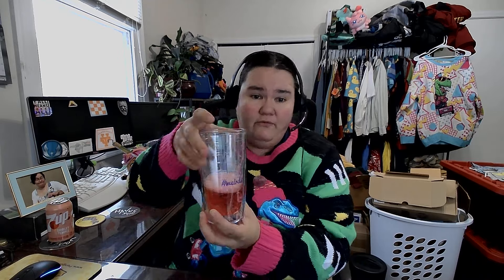weirdsodaforlife's in her Great Depression era with 7Up's Shirley Temple!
Hi there and welcome back to weirdsodaforlife! Today, we’re out here trying to recapture my childhood by drinking the canned version of one of my favorite non-alcoholic drinks! Yes, thanks to the courtesy of my boss Kevin, I now have a can of 7UP’s limited edition Shirley Temple soda.

Admittedly, I wasn’t sure what to focus on for this review (other than the potentially delicious soda in front of me) because there’s a lot to unpack. On one hand, the history of Shirley Temples is an easy topic to grab, but let’s be honest: 7Up rarely strays far from its original formula (besides Cherry 7Up, which, let’s face it, is basically a Shirley Temple in a can). So if I don’t talk about 7Up’s origins now, when will I? Lucky for you, this is a two-for-one special. Let’s dig in.

First, let’s talk about 7Up’s creation, which feels like a case of “right drink, right time.” Charles Leiper Grigg, founder of The Howdy Corporation (a name that feels like a placeholder until you decide what you actually want to call it), debuted the soda in 1929. And get this: its original name was Bib-Label Lithiated Lemon-Lime Soda. Rolls right off the tongue! The “lithiated” part wasn’t just for show; the drink actually contained lithium citrate, a mood-stabilizing drug. Yep, 7Up was one of those turn-of-the-century cure-alls that promised to fix whatever ailed you. It hit shelves just two weeks before the Wall Street Crash of 1929. Coincidence? Maybe. A sign people would soon need a pick-me-up? Definitely. By 1936, they dropped the lithium and shortened the name to just 7Up, but the soda’s legacy as a once-medicinal drink stuck around.

As for Shirley Temples, would it shock you to know that it was named after Great Depression sweetheart Shirley Temple? Picture it: Shirley Temple, Hollywood’s golden child, is out dining with her parents at some fancy Hollywood restaurant. Little Shirley, being the glamorous star she was in the 1930s, wanted a drink that looked as fancy as the martinis the adults were sipping. (Because nothing says pick-me-up during the Great Depression like a child-sized faux-cocktail, right?) The solution? Ginger ale, grenadine, and a cherry on top: a drink that practically screams “I’m a star!” without the, you know, gin. Surprisingly, no one actually knows which “fancy Hollywood restaurant” invented this sugary icon. Chasen’s? The Brown Derby? Both have claims to the title, but if the Brown Derby sounds familiar, it’s because we already crossed paths with it in our Cock’n Bull Bitter Orange Soda review! (Everything old is new again.)
As time went on, the Shirley Temple drink got a little...extra. Lemon-lime soda started replacing ginger ale, turning it into pure “liquid candy,” and grenadine became a flashpoint between pomegranate syrup purists and fans of that red-dye nostalgia. (Today’s 7Up version firmly plants itself on the pomegranate side, but that feels more like an “alliance of necessity” since cherry 7Up already exists. There can only be one cherry king, apparently.)

Now, here’s where it gets spicy: Shirley Temple herself hated the drink. She thought it was overly sweet and even tried to sue over bottled versions using her name! Imagine that your name becomes synonymous with a drink so saccharine it offends your taste buds. And then imagine it becoming one of the two things people remember you for, because unless you’re a history buff or “of a certain age,” you’re probably not associating Shirley Temple with her later political career as a U.S. ambassador. Tough gig, Shirley.

Will the combined power of these two Great Depression icons be enough to convince me that I don’t need my own grenadine stash at home? Let’s find out! Cracking open the can, the first thing that hits you from the scent is the tartness of pomegranate, not that I’d have known that without the occasional run-in with actual pomegranate juice. But once I poured it into the glass, the syrupy sweetness of artificial cherry crashes the party. The flavor? More of the same: a sharp tartness up front that’s promptly steamrolled by a sugary cherry tidal wave. Both Shirley Temple and Mr. Weird (our infamous cherry hater) would turn their noses up at this one. Here’s the thing: it needs something to cut through the sweetness. My brain keeps circling back to a splash of vanilla vodka or vanilla ice cream to balance that acidic tang with some creamy smoothness. That said, don’t get me wrong; I didn’t hate it. Far from it! I liked it quite a bit, actually. But it’s the kind of soda you sip once, enjoy thoroughly, and then immediately decide you don’t need a second round. (So yeah, big thanks to Kevin for only giving me one can.) If you’re into sweet cherry vibes like maybe a cherry cordial, you’ll probably love this. But for the rest of us? Maybe pick up a six-pack and pace yourself.

Next week, we’re trying a soda that several of you requested: Faygo’s Jolly Green Apple soda! Until next time, Drink Weird!